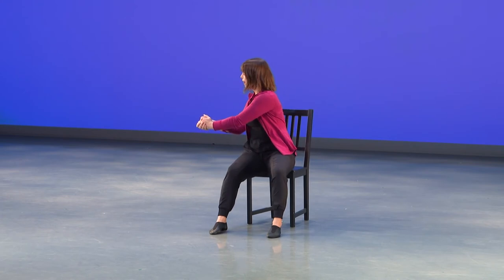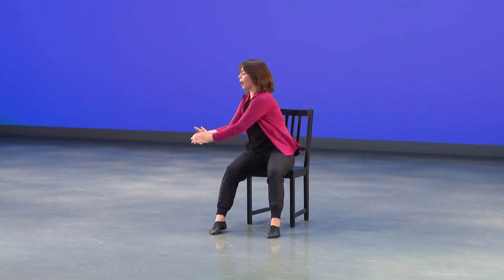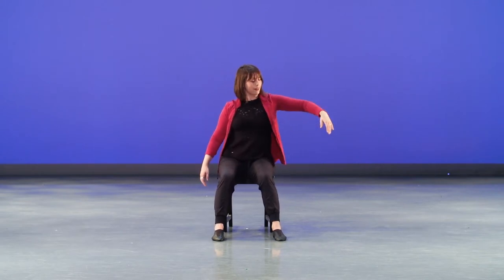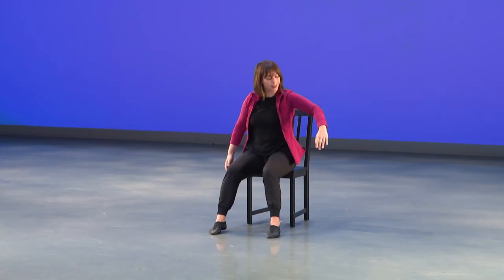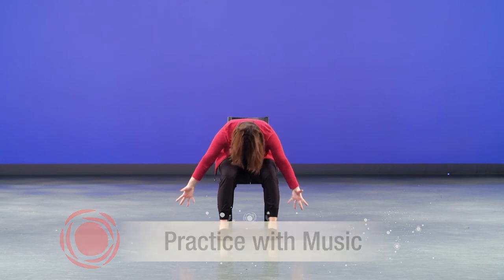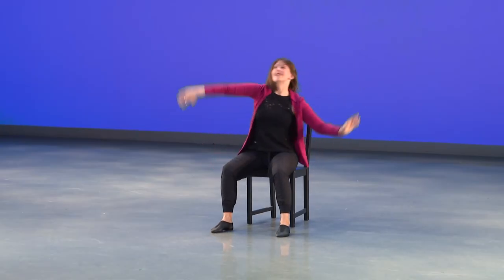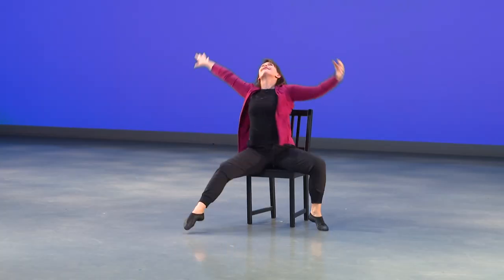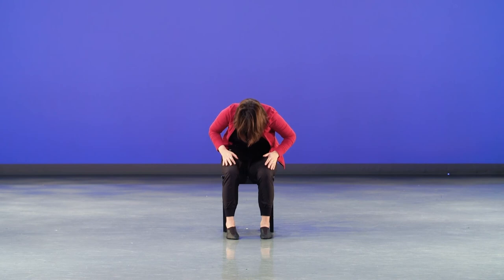Video 3 of 6: NBS Sharing Dance Choreography 2020 (seated adapted version)